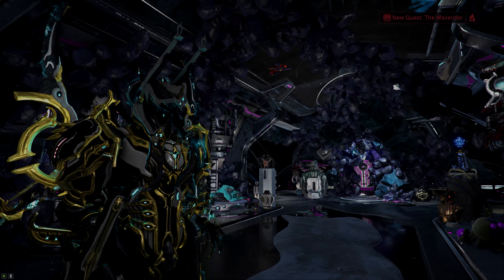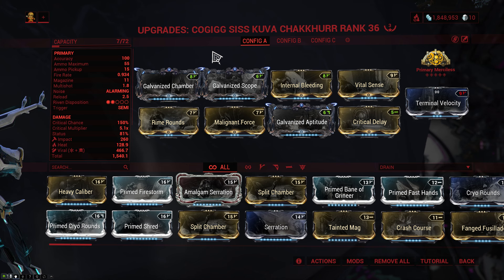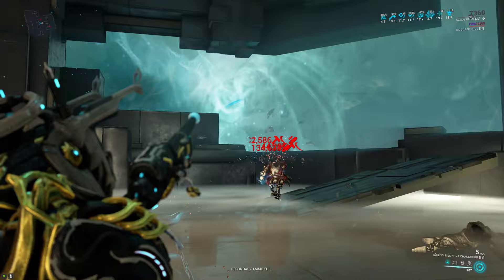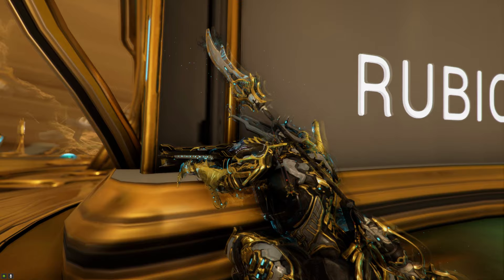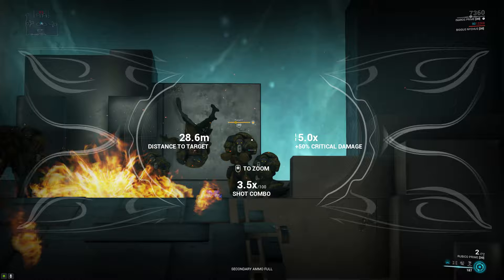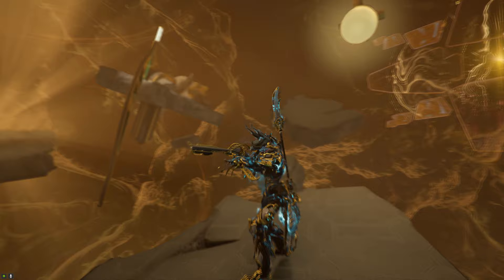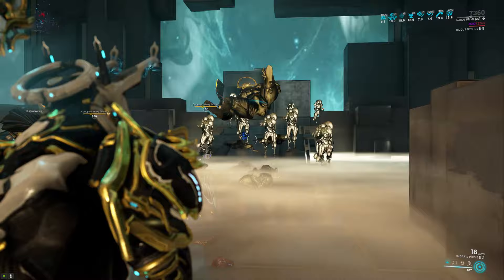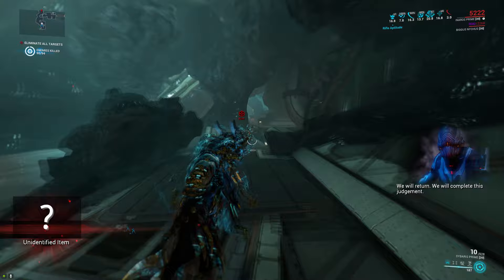Warframe - Top Primary Single Shot, Burst & Sniper Rifle (2023)